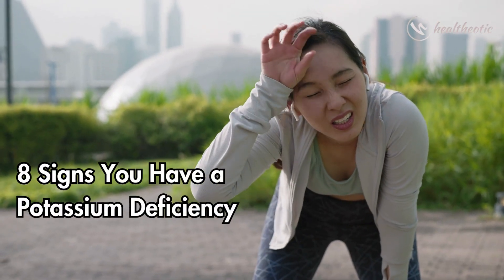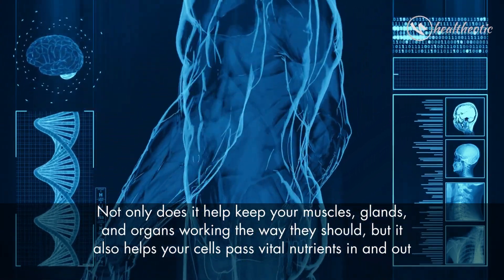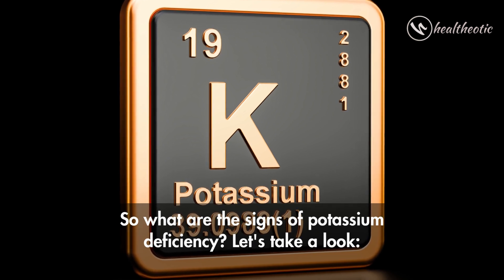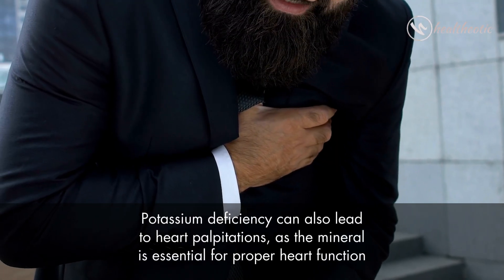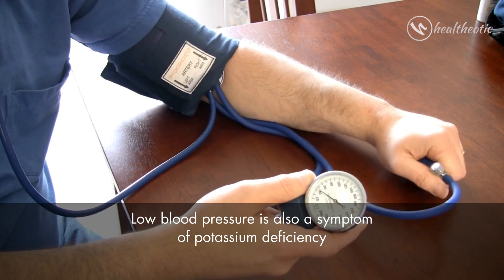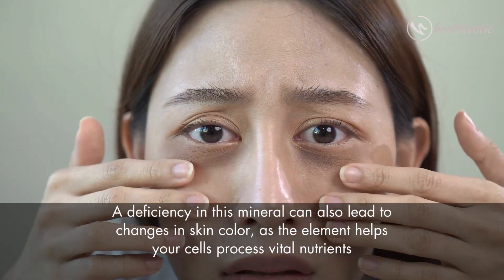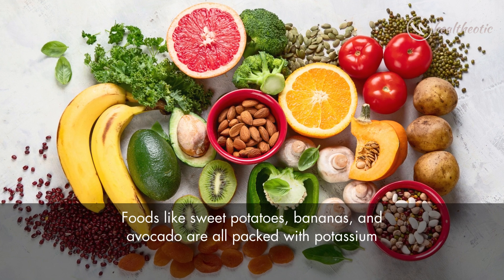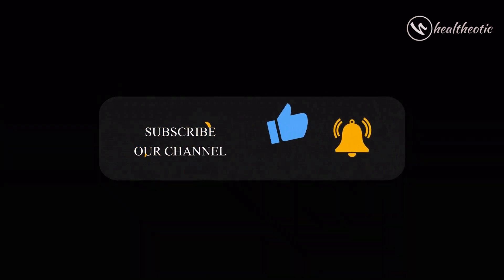Potassium Deficiency : 8 Warning Signs That You Have Low Pottasium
In this informative video, you will learn about 8 signs that you have a potassium deficiency. Potassium is an essential nutrient for the body and is involved in maintaining healthy heart and kidney functions. In this video, we will discuss the different symptoms that can indicate a potassium deficiency. With this information, you can make sure to maintain adequate levels of potassium in your body to stay healthy!